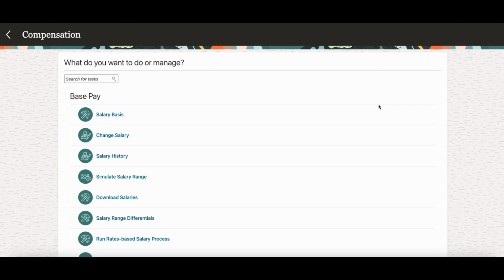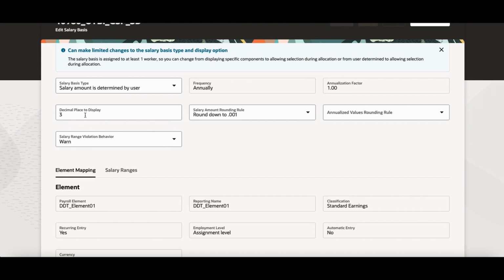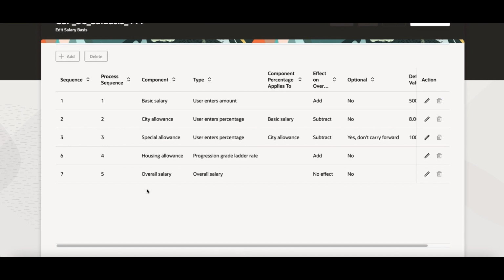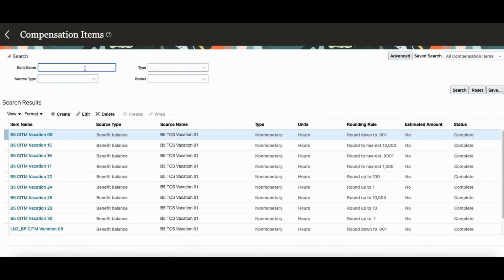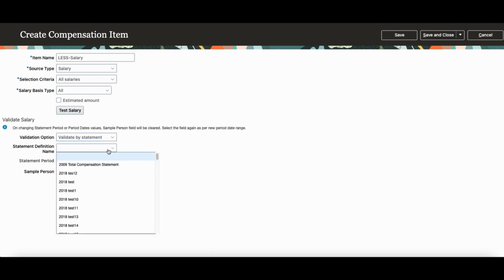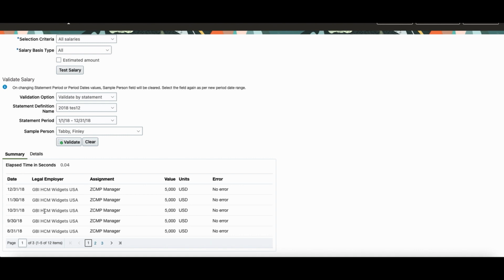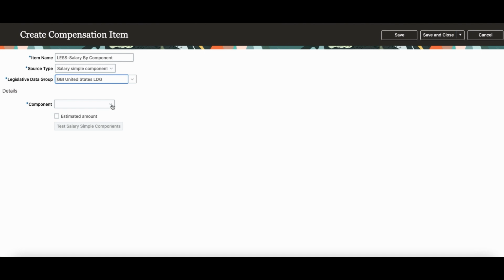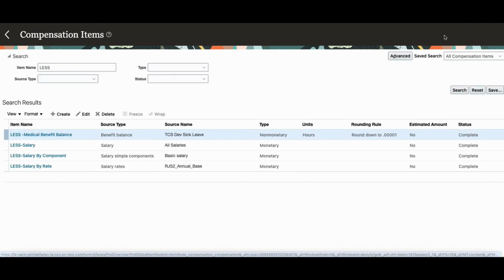Setup Item - Salary 5 | TCS - Oracle HCM Fusion - Total Compensation Statement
Oracle HCM Fusion Total Compensation , TCS  Technical Tutorial
This video introduces you to Oracle Total Compensation Statement (TCS) Setup, Creation of TCS Item, Salary